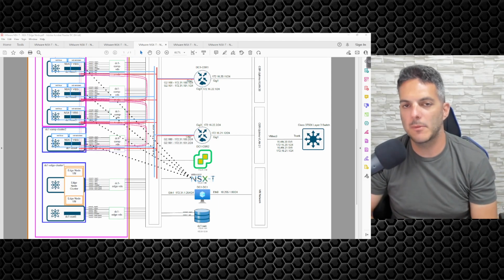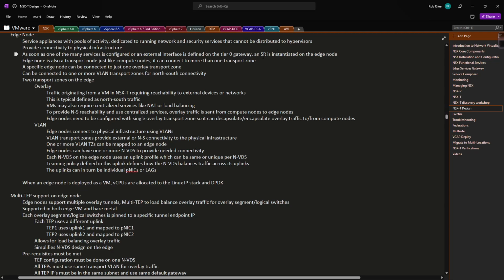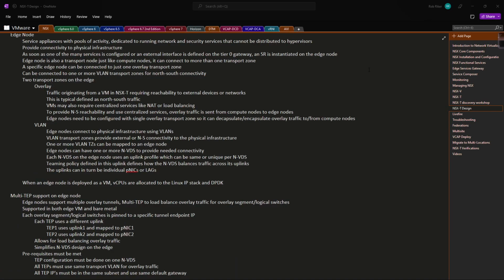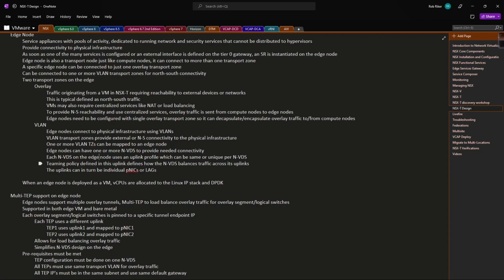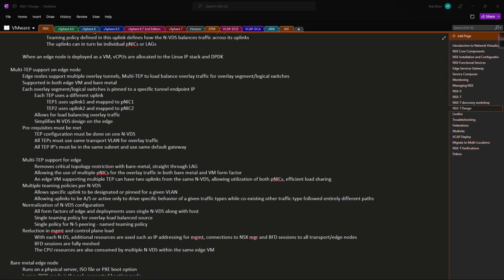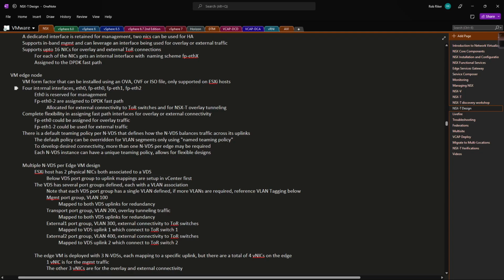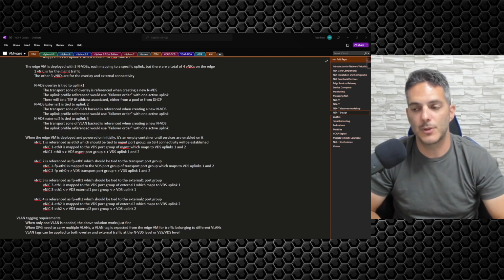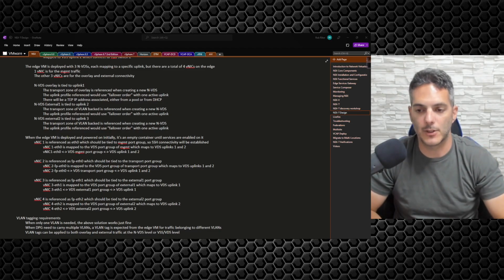VMware NSX-T 3.1 - 021 - NSX T Edge Node Overview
In this video, we'll cover the operational details of the edge node and how it works.